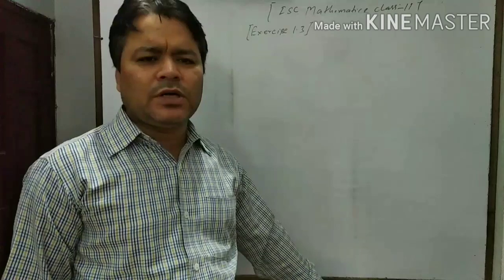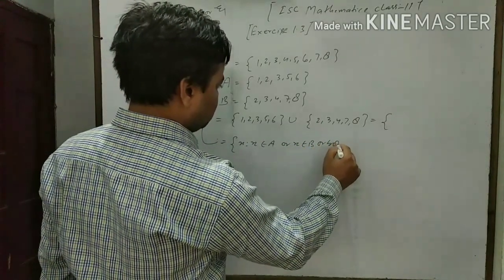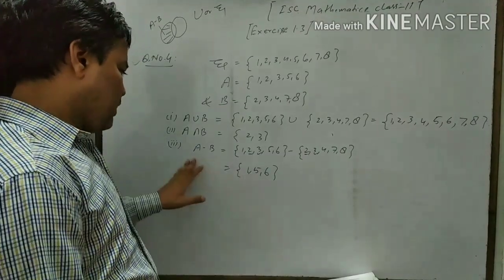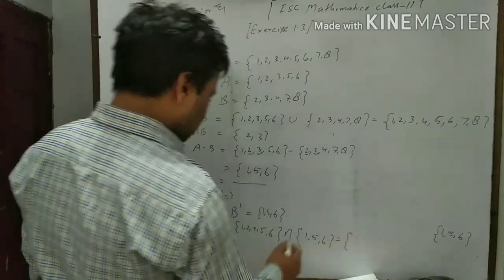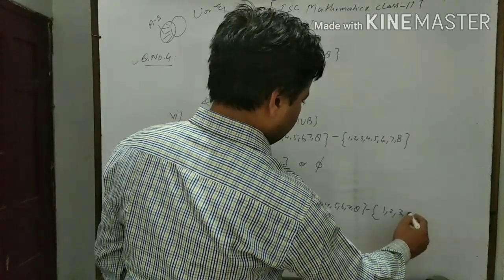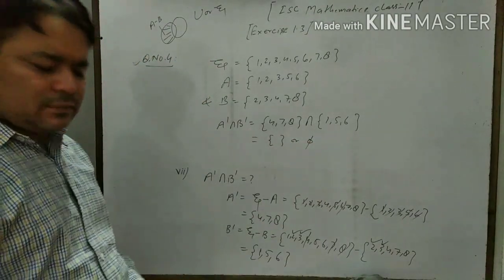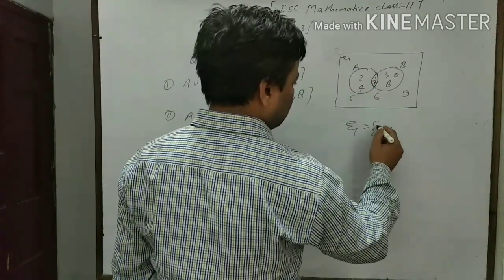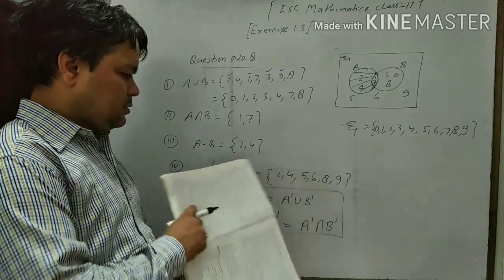ISC Mathematics Class 11,CH-1:SETS, explanation of ex 1.3,L-6